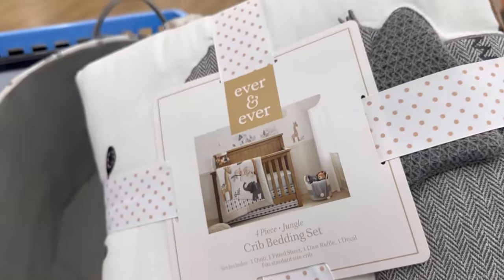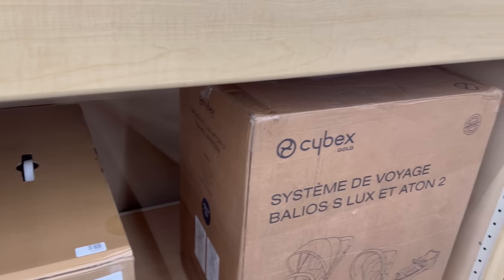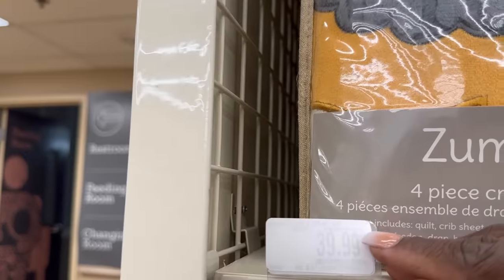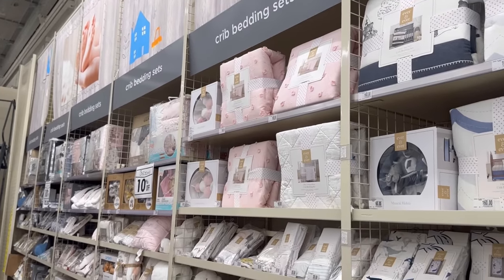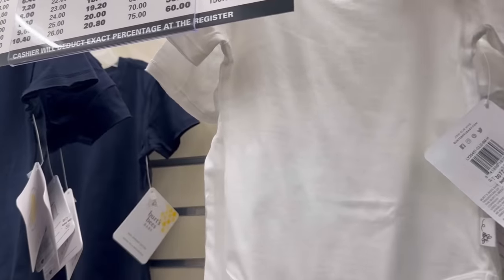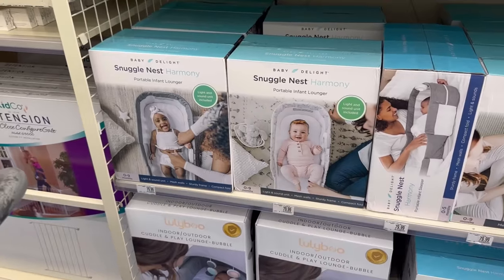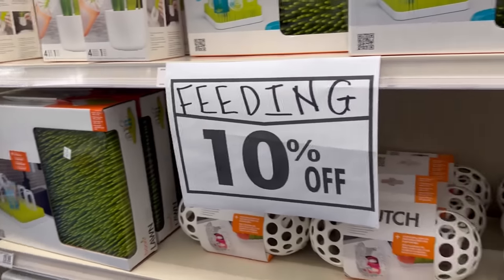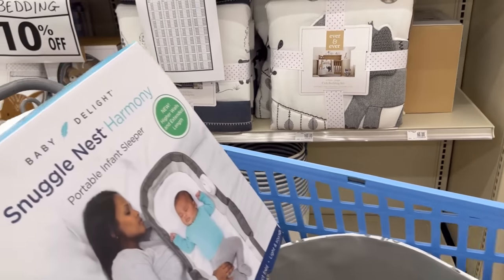I got my stroller for half price !!!| Pregnancy Vlog | Shop with me at Buy Buy Baby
Or

Send gifts to:
Crystal Williams c/o Elite Hair Care USA
535 Cooper Commerce Dr
Suite 320